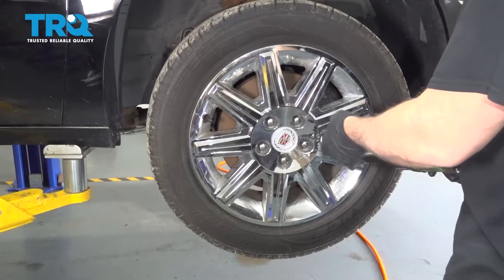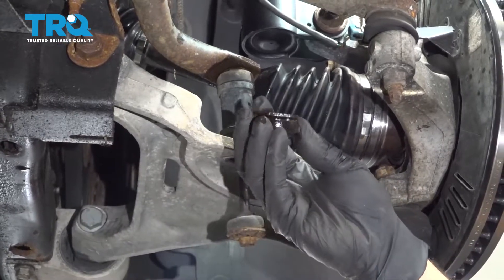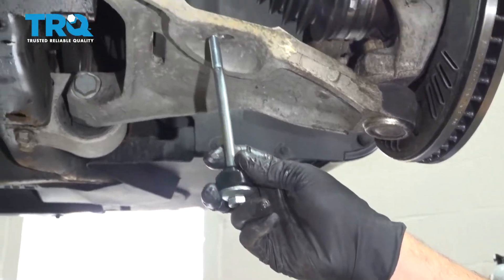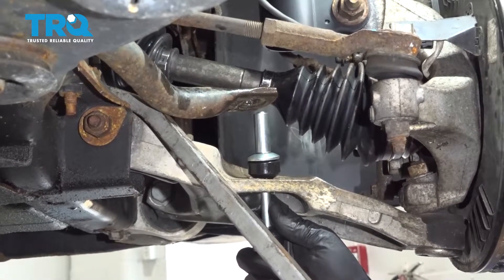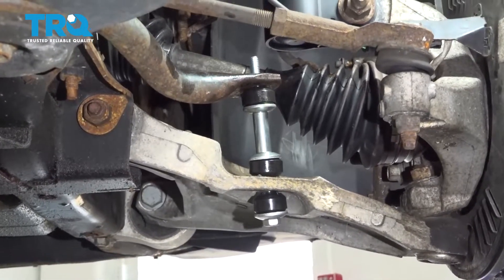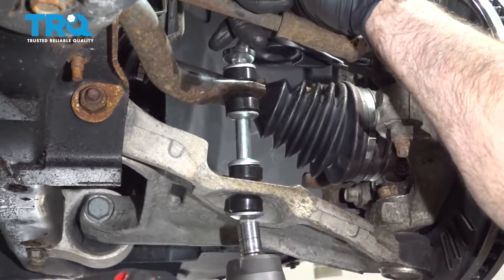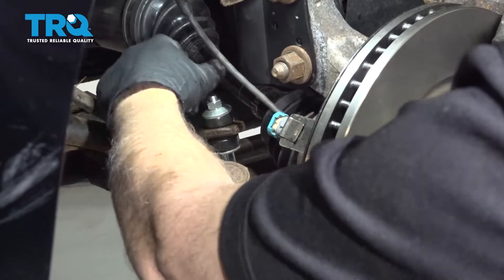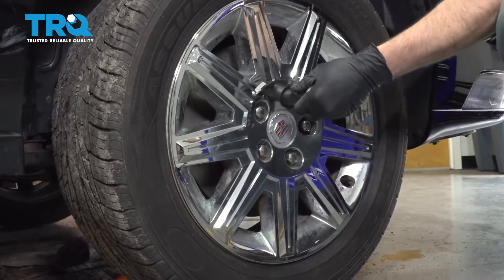How To Replace Front Sway Bar Links 2006-2011 Cadillac DTS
Sway bar links connect the sway bar (stabilizer bar) to other suspension components. They have a movable joint that can be damaged or wear out over time. When that happens, the joints get loose, and rattle. This video shows you how to install new TRQ sway bar links on your 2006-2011 Cadillac DTS.

This repair was done on a 2010 Cadillac DTS Platinum 4.6L and the process should be similar on the following vehicles:
2006 Cadillac DTS
2007 Cadillac DTS
2008 Cadillac DTS
2009 Cadillac DTS
2010 Cadillac DTS
2011 Cadillac DTS